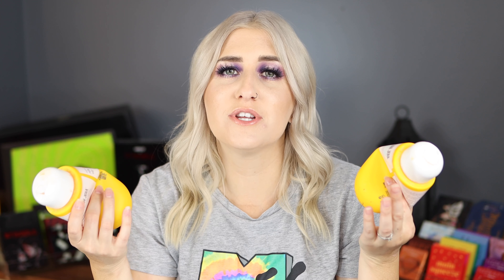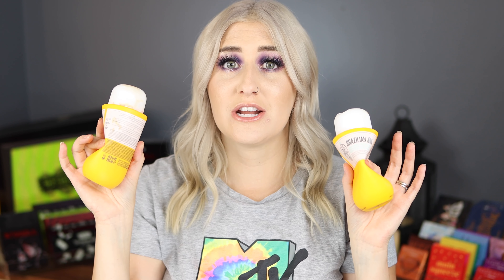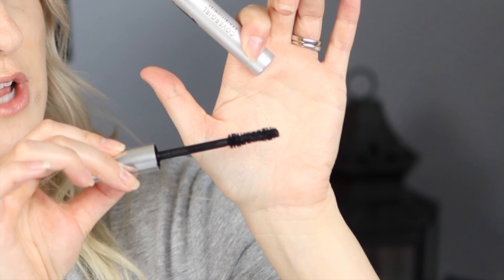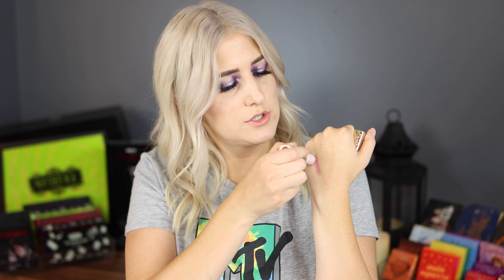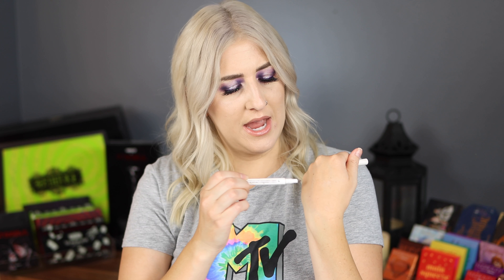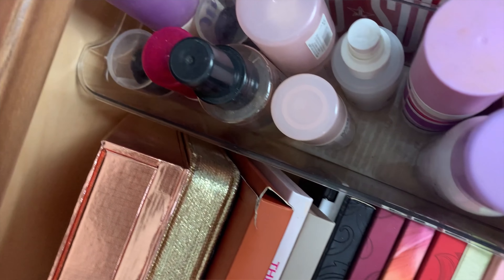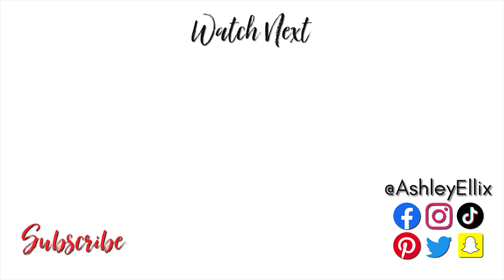IT'S TRASH!!! Beauty Empties for 2021 so far!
Time for another round of...what's in my beauty trash! Lot's of Beauty Empties for 2021 so far! I'm proud of myself, it can be hard to go through a whole thing of makeup! I love doing these videos because I get to share my thorough review of a product once I've completely finished it up. Would I rebuy? Is this makeup item worth the hype? Watch to find out!

⤵️ PRODUCTS MENTIONED!!
Raw Sugar Body Washes @ Target -- *
Sol De Janeiro Shampoo & Conditioner -- *
Amika Bust Your Brass Shampoo -- *
Moroccan Oil Hairspray -- *
ColourPop Falsies -- *
Good Molecules Cleansing Balm -- *
Charlotte Tilbury Airbrush Flawless Setting Spray -- *
Milani Peach Setting Spray (closest dupe to the above spray!)
ColourPop BFF Liquid Liner -- *
Tarte Sea Hydrocealer -- *
Covergirl Exhibitionist Mascara -- *
Covergirl Easy Breezy Brow Gel -- *

🎥Filming equipment?

I am a cruelty free beauty youtuber that is totally makeup obsessed. I love to review new launches, create in depth yet easy to follow tutorials, and share personal beauty favorites!